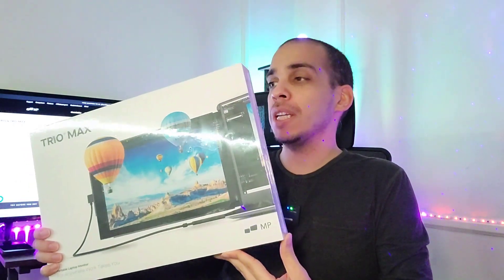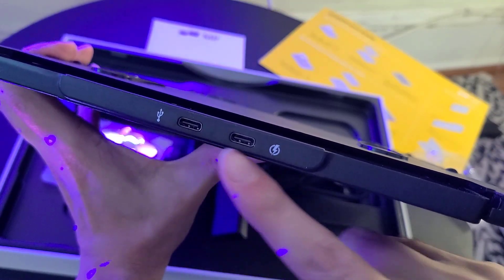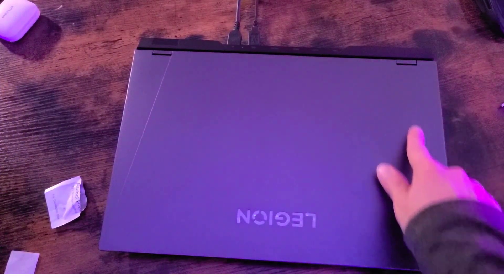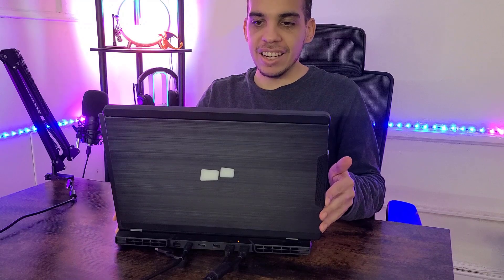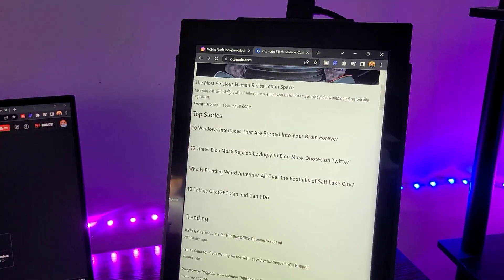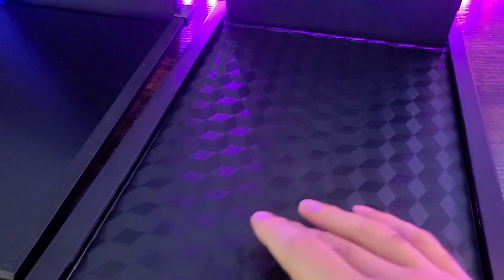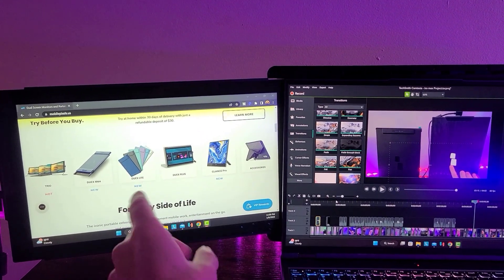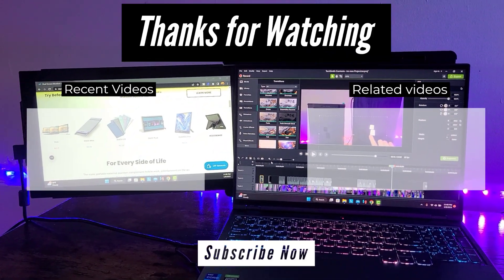Mobile Pixels Trio Max Laptop Monitor, 14'' Full HD IPS Dual Monitor for laptops Review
Upgrade your laptop by adding a second display

The Trio Max from Mobile Pixels is a portable monitor that can be attached to the back of your laptop. Once attached you can easily slide it out and have a dual-screen setup on the go. The monitor connects with just one USB-c cable and doesn't require any software to work. You can also use it with a Nintendo Switch or an Android smartphone that supports display output.

Chapters:
0:00 Unboxing
1:20 Setting up
2:20 How does it work?
4:10 Trio Max Review